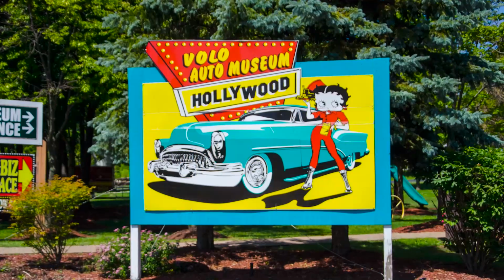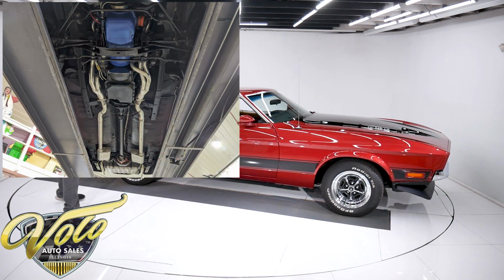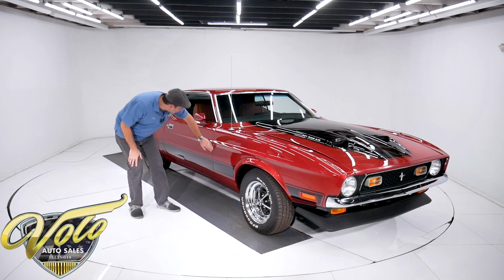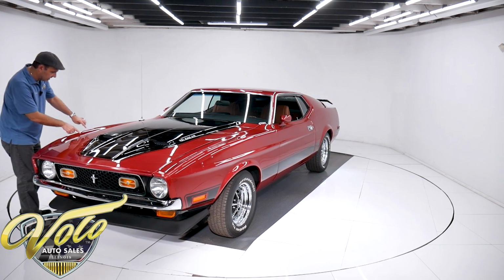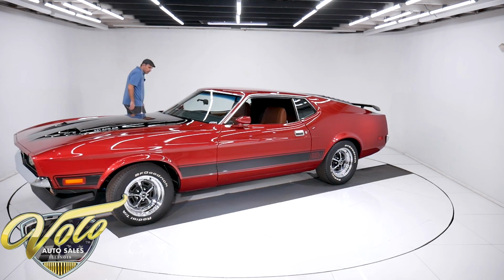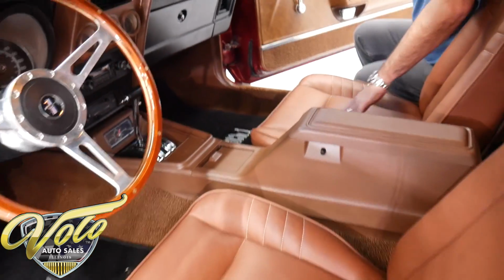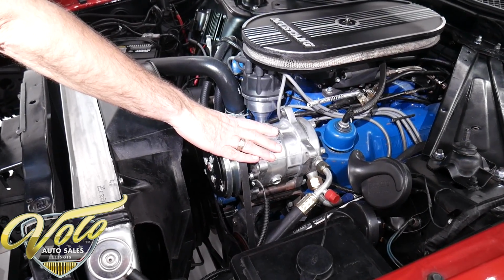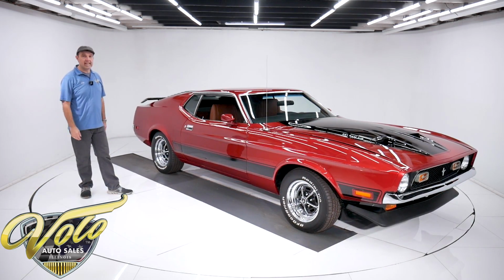1973 Ford Mustang for sale at Volo Auto Museum (V21602)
Even amongst all the other beautiful cars this one has been getting several compliments. The color combination is awesome! The owner just had this car inspected front to back, he spent 10s of thousands of dollars on upgrades.

EXTERIOR: It is very straight, no dents, damage, or rust. It has the NASA scooped hood, sport mirrors, front and rear spoilers. The paint is a sharp burgundy metallic that was just ceramic coated, it is slick. Only minor flaws if you look for them. The hood stripe and rear spoiler is painted gloss black. The side stripes are correct decals. Windshield is crystal clear. The bumpers and trim are straight and shiny, has correct antenna. Custom gas cap. The 15 inch Magnum 500 wheels sparkle and have BFG sneakers.

INTERIOR: The seats are fantastic. Recently recushioned and custom upholstered. New door panels and carpet.  The wiring was replaced. Clean dash area, factory tachometer. A retro stereo is hooked to 2 speakers in back. Headliner is excellent, dome light works. The plastic trim and console are in great shape. Sharp looking Shelby style steering wheel.

ENGINE COMPARTMENT: 351 Cleveland motor has a new programmable fuel injection system. It also has a new programmable electronic ignition system. New ceramic headers. New aluminum radiator. Completely rebuilt and updated air conditioning system. New belts and hoses. It features power steering and brakes. It looks complete and proper- horns and squirters are hooked up. The metal surfaces are painted neatly.

TRUNK COMPARTMENT: Clean metal. Under the trunk lid and jamb are glossy. The compartment is spatter painted.
Weatherstrip was replaced.

UNDERSIDE: It has the competition suspension with staggered rear shocks. The front end looks pretty fresh-balljoints, springs, steering components, swaybar bushings etc. New shocks all around. New fuel tank and sending unit. New exhaust system with Flowmaster mufflers. The brakes were redone, new lines and hoses. It has disc in front, e-brake assembly is hooked up. Bottom of the motor is clean, starter looks fresh. The C-6 transmission was just rebuilt. Rebuilt driveshaft connects to the original rear end. The floors have been restored, no rust, all metal.

It is very well sorted, actually a shop just charged him $45,000 to inspect and service this car. It's turnkey ready to enjoy.